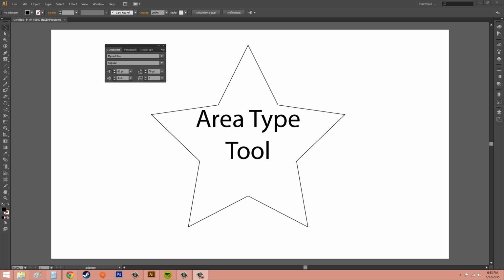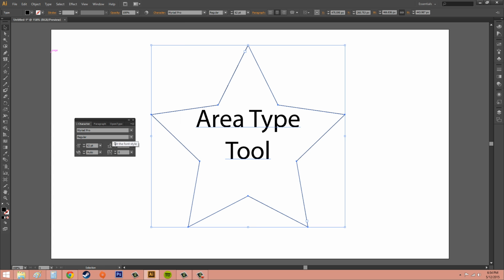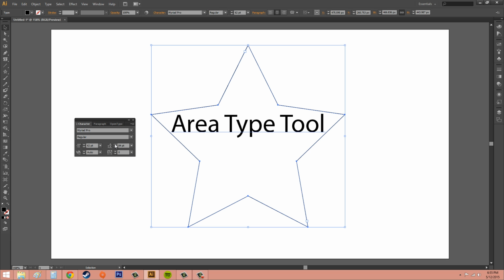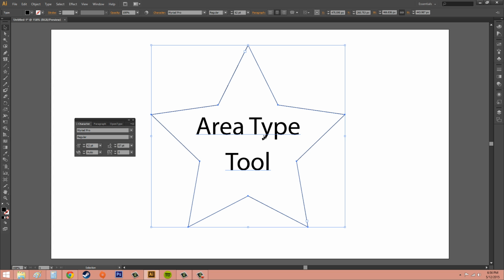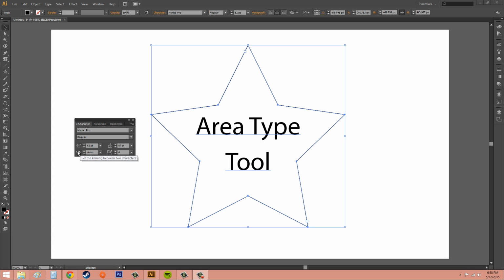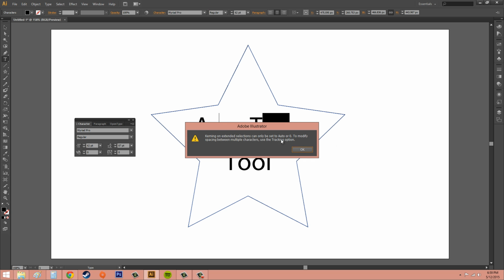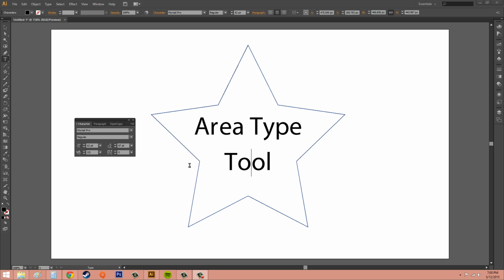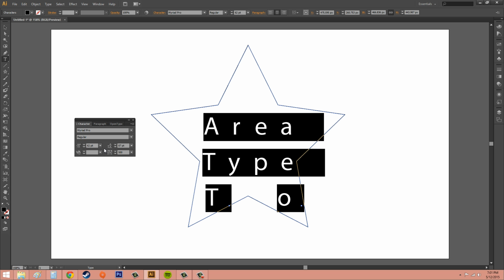Adobe Illustrator CS6 for Beginners - Tutorial 66 - Using the Character Panel